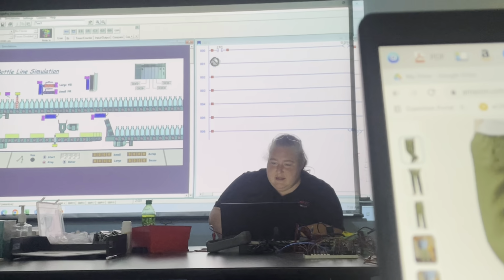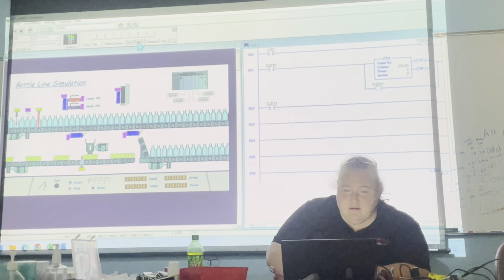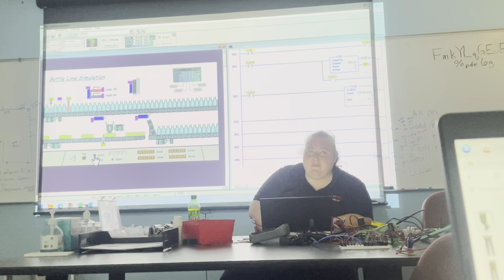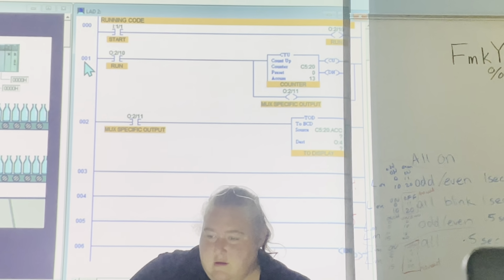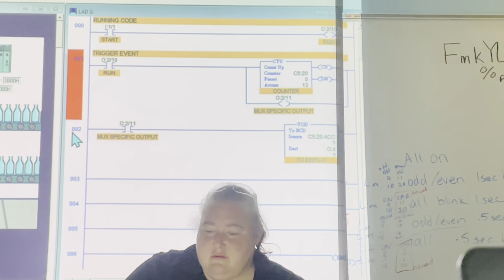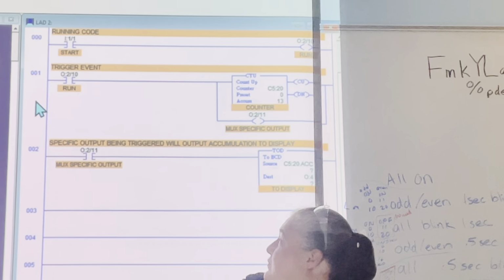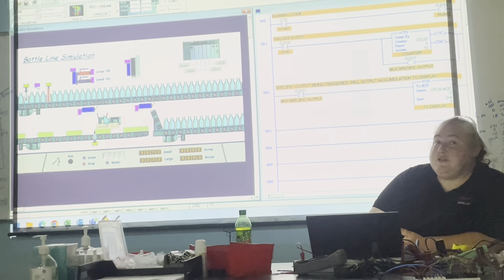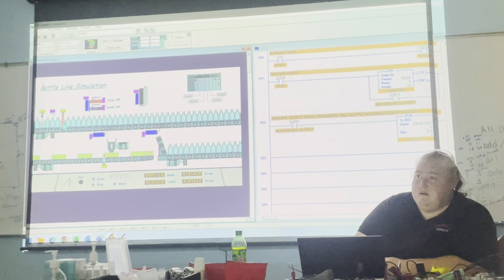August 10, 2023